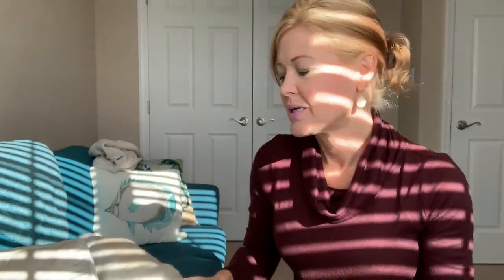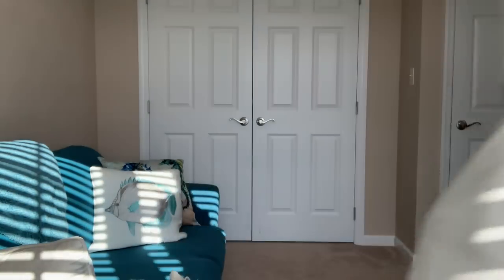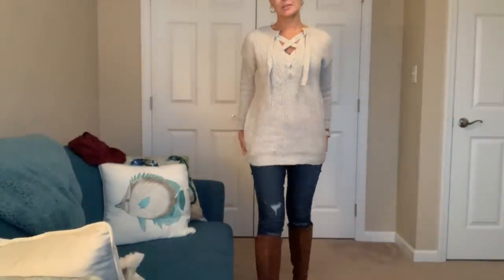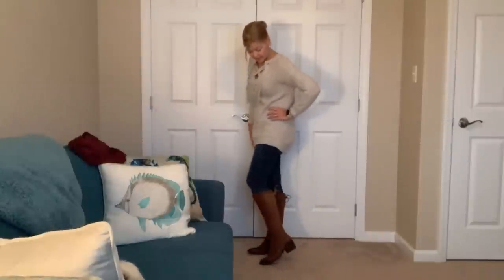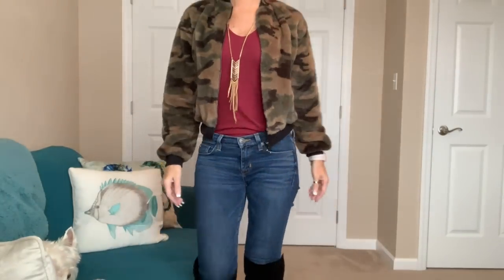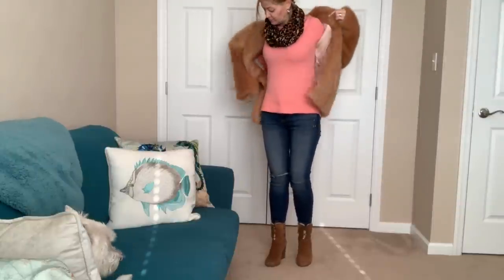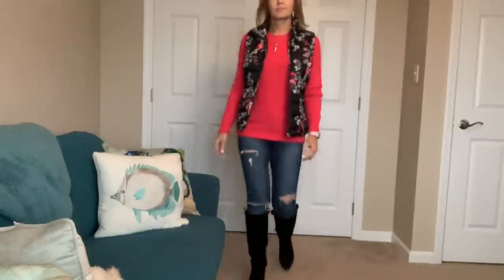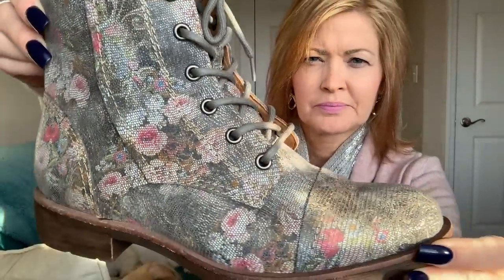What I Wore #14...OOTD: December 2018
Hi Everyone!

Here is my next "What I Wore" Video, I so hope you enjoy it.  Share your favorite outfits or items with me.

My favorites are the camo jacket, eyelash sweater and the floral combat boots.  If you want to check any of these items out, here are the links:

Target Items
Women's Camo Print Full Zip Faux Fur Jacket - Wild Fable™ Green:

Women's Plus Size Camo Print Full Zip Faux Fur Jacket - Wild Fable™ Green:

Women's Crewneck Eyelash Pullover Sweater - A New Day:

I mentioned the "Dirty John" TV show and Podcast if you are interested.  The show is on Bravo on Sunday's at 10:00 EST.